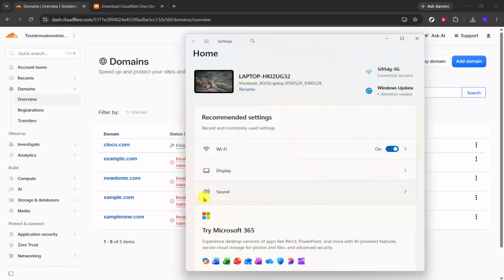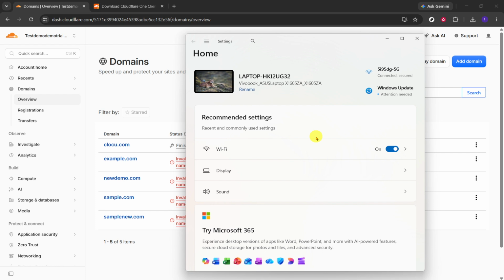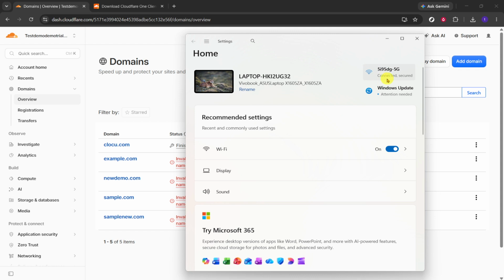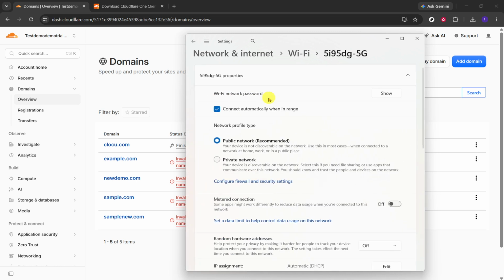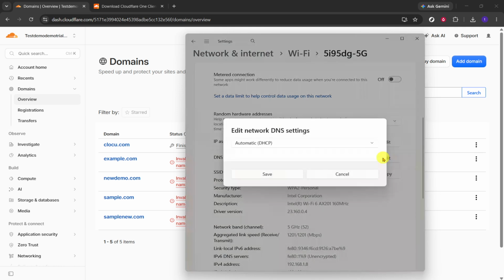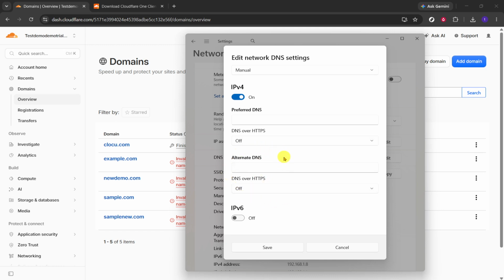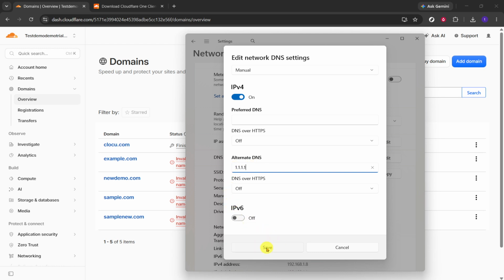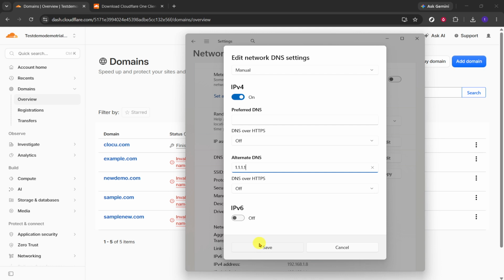How To Use Cloudflare DNS 1.1.1.1 (2026) (Quick And Easy Guide)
Learn how to use cloudflare dns 1.1.1.1 in this quick step-by-step tutorial. Changing your default internet settings to cloudflare dns can instantly speed up your internet connection and improve online privacy. This video shows you how to set up cloudflare dns 1.1.1.1 on your device easily so you can enjoy faster browsing speeds today.